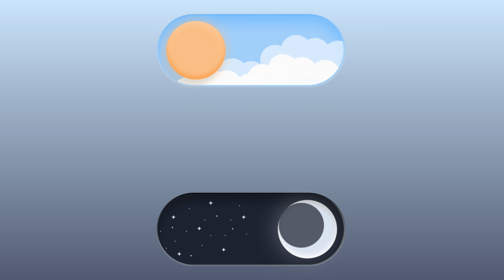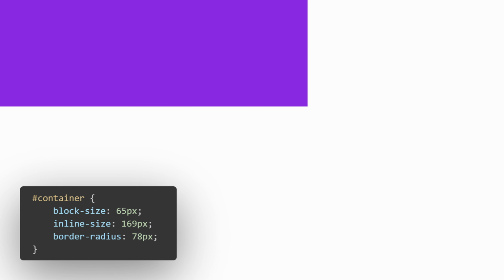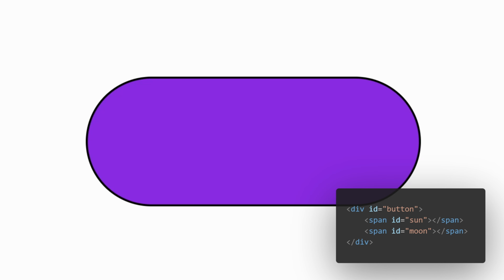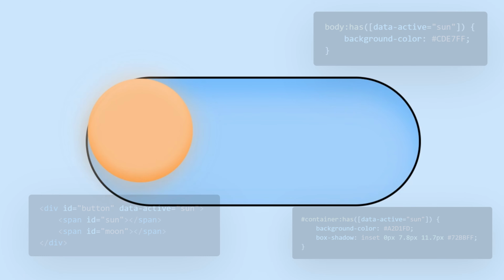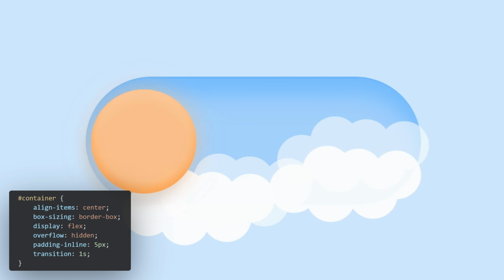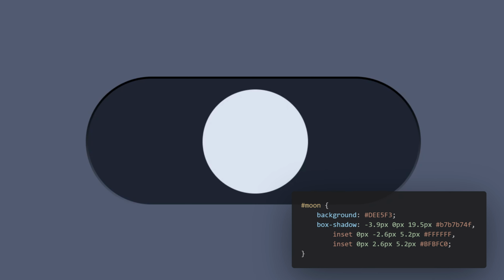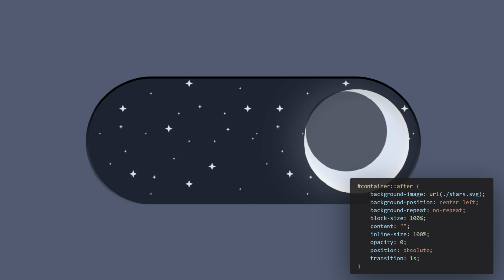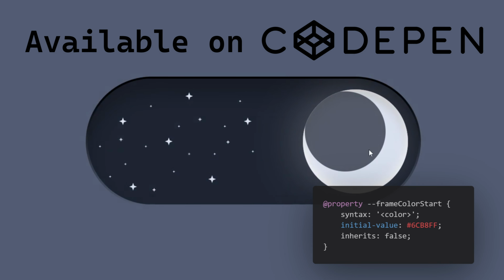This Figma design should be ILLEGAL